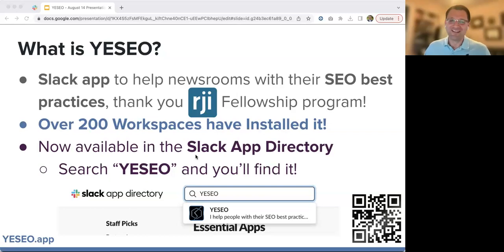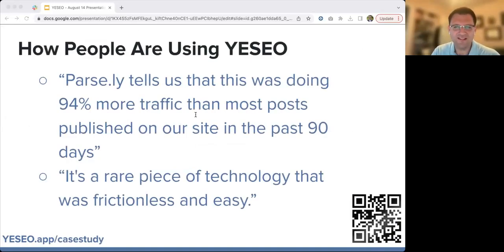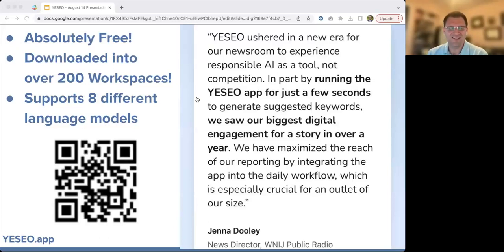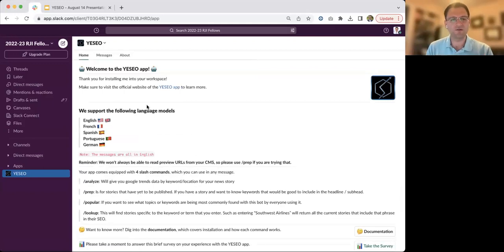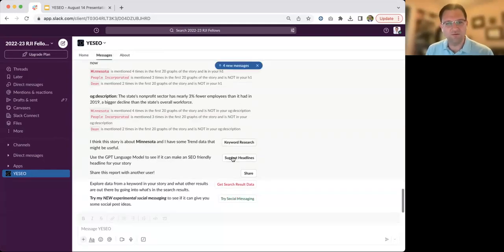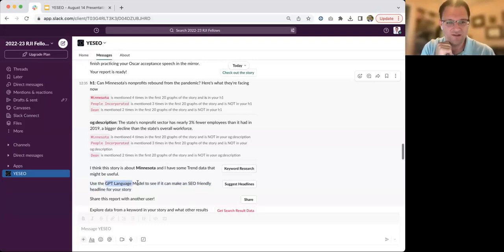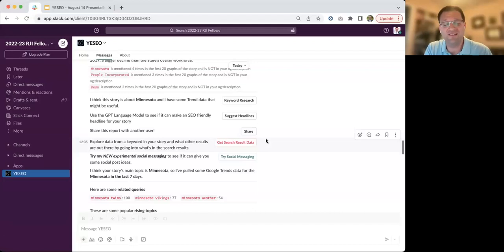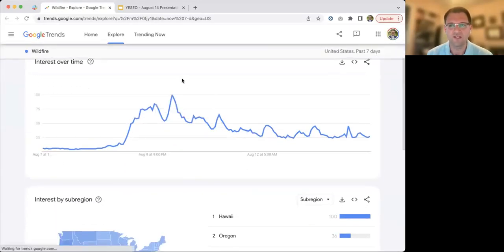Elevate your headlines with YESEO: The SEO Slack tool for newsrooms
Are you a local news publisher who wants to get your stories seen and read by more people? Do you struggle with finding the right keywords and headlines for your articles? Do you wish you had a tool that could help you optimize your SEO in a fast and easy way?

If you answered yes to any of these questions, then this webinar is for you!

YESEO is a free new tool that uses natural language processing and generative AI to analyze your stories and give you actionable insights on how to improve your headlines, keywords, and ranking.

In this webinar, you will learn:
— How YESEO was made as an easy-to-use tool that fits in your Slack workspace
— What pain points YESEO is looking to solve in your workflow
— How YESEO was created as a RJI Fellowship project by Ryan Restivo, a digital journalist and SEO expert
— How YESEO has continued to iterate and learn from its users to build better experiences